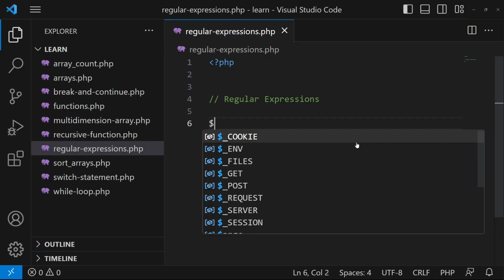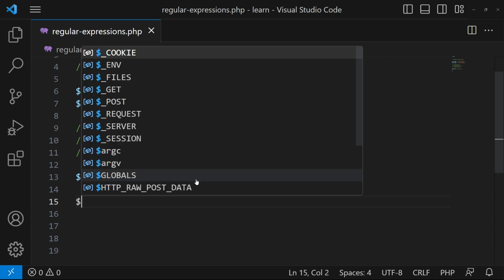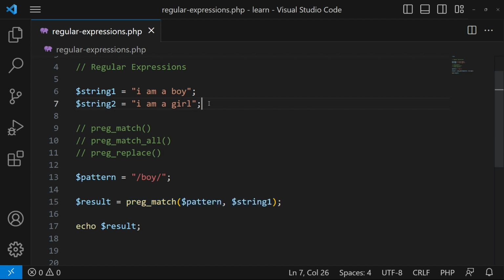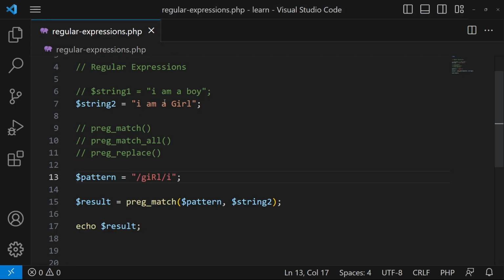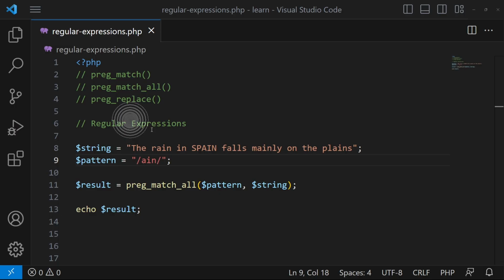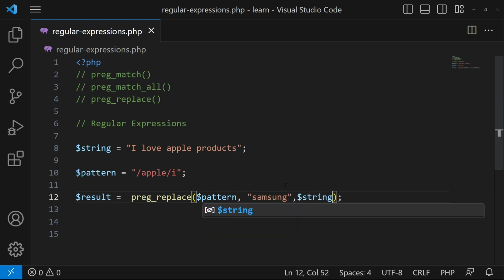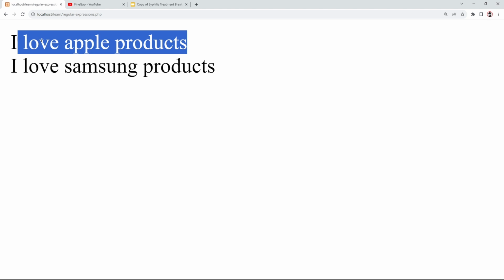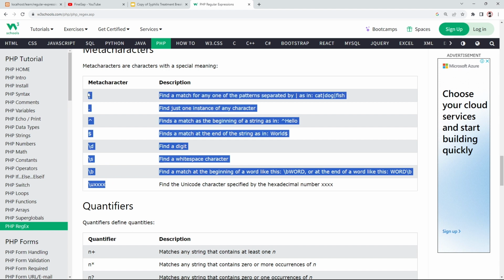What are Regular Expressions | Tutorial 23